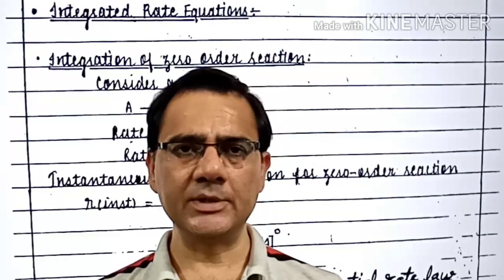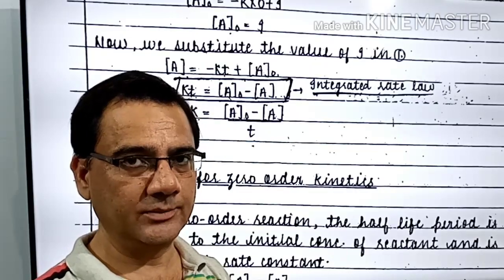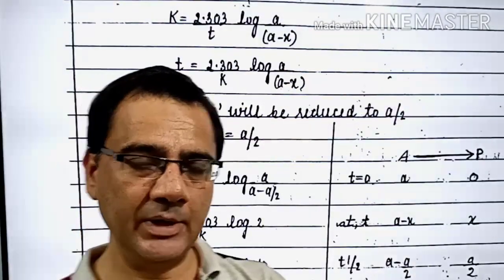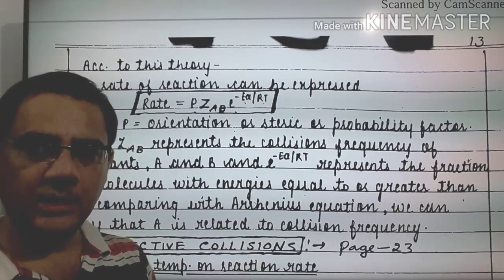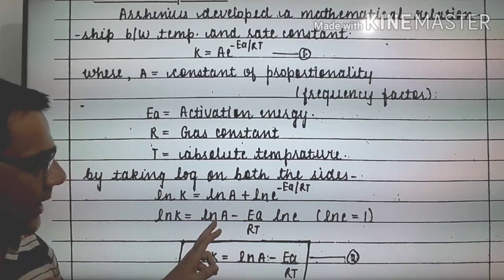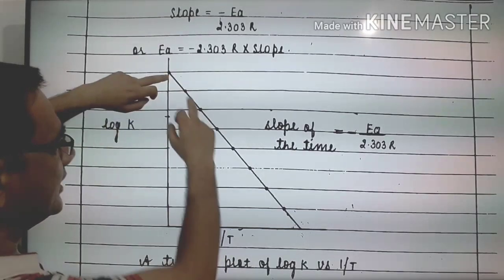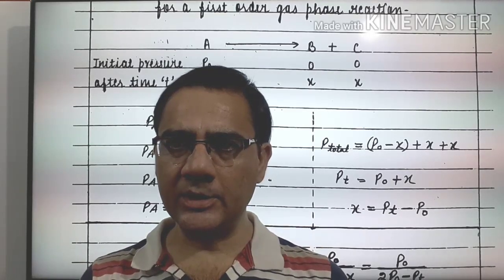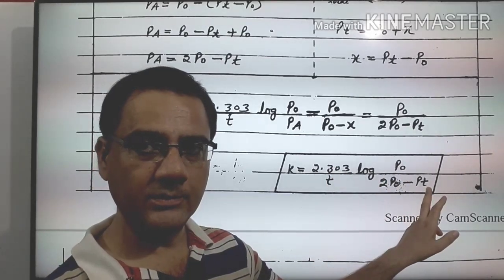Integrated rate equations and Arrhenius equation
Class-12 Chemistry. Chapter-Chemical kinetics. Topic-Integrated rate equations & Arrhenius equation